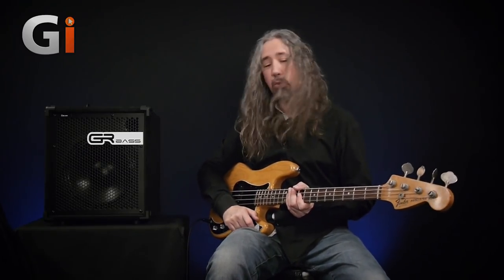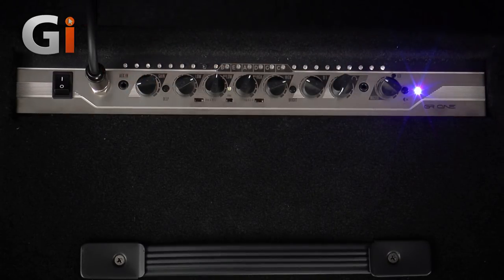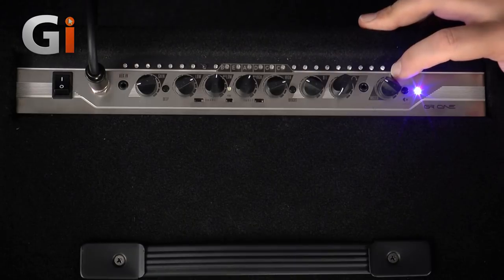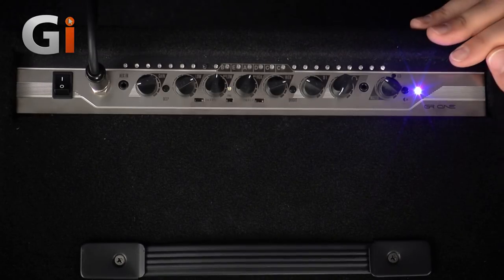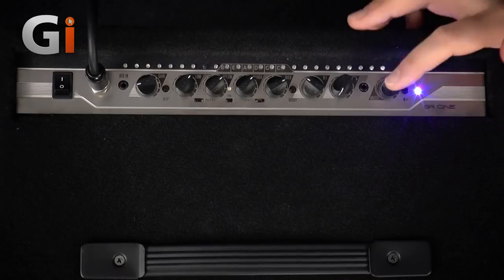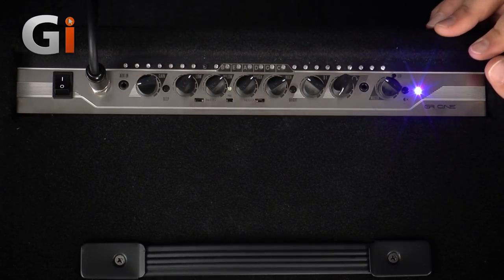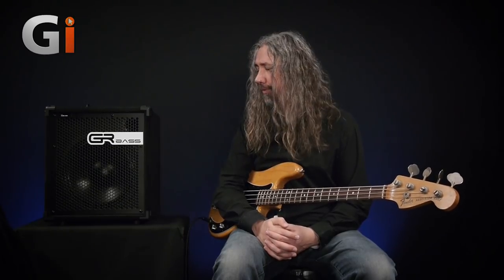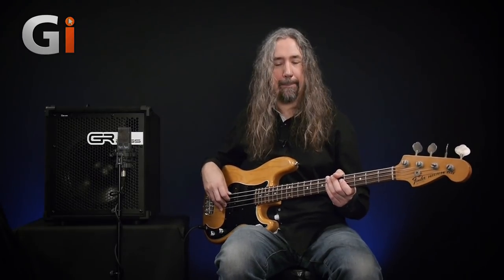GR Bass Cube 800 | Review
Hailing from Monopoli, Italy, GR Bass are new to the GI Bassment, but have certainly been on our radar for a little while now. Dan Veall Takes a closer look at the GR Bass Cube 800..